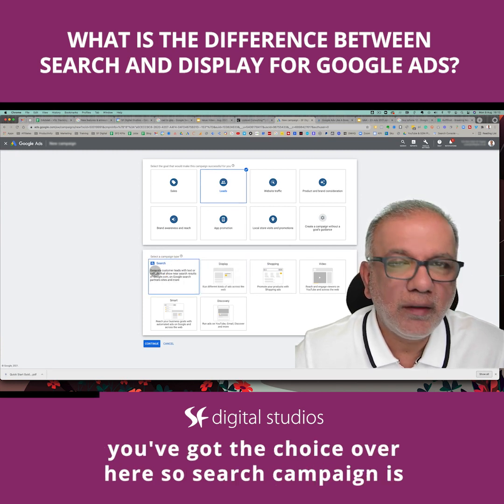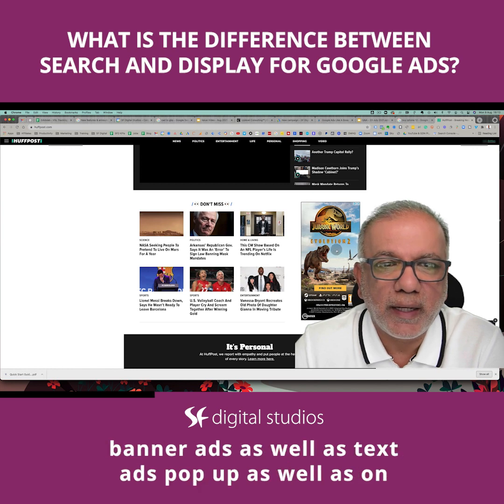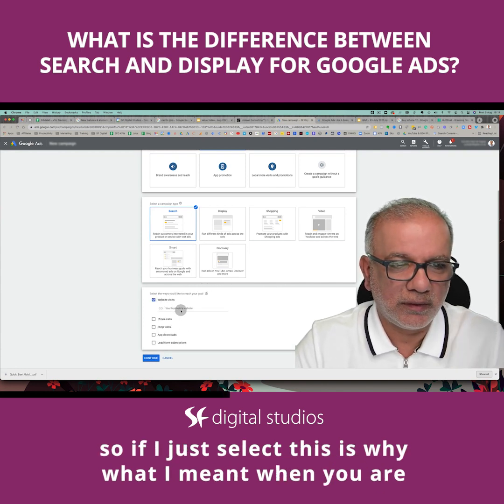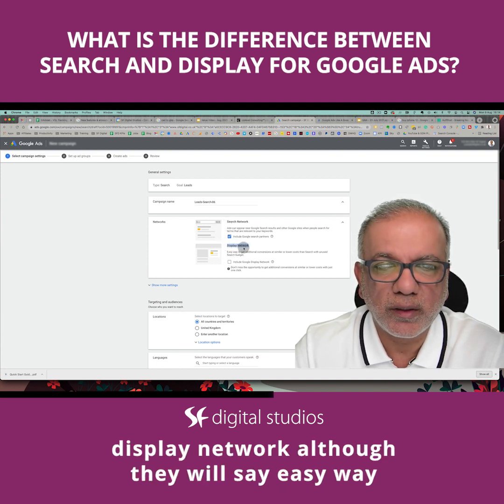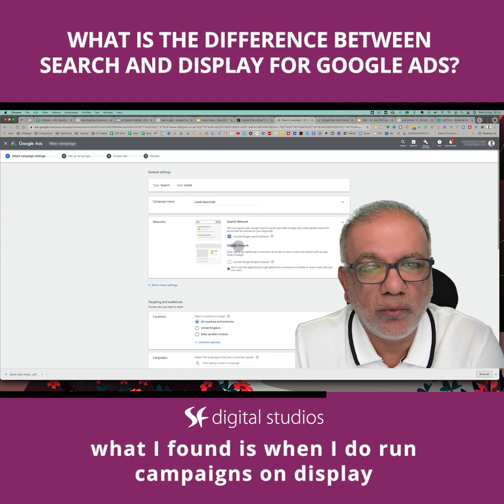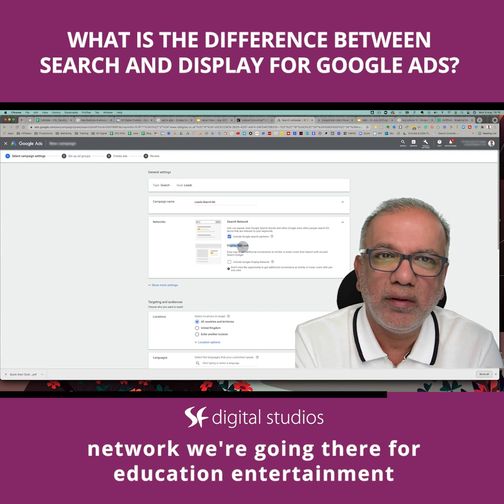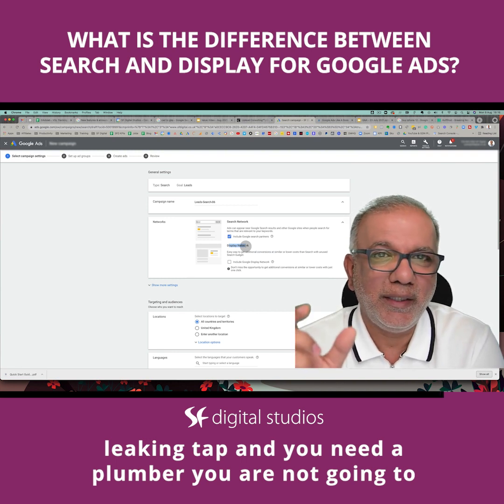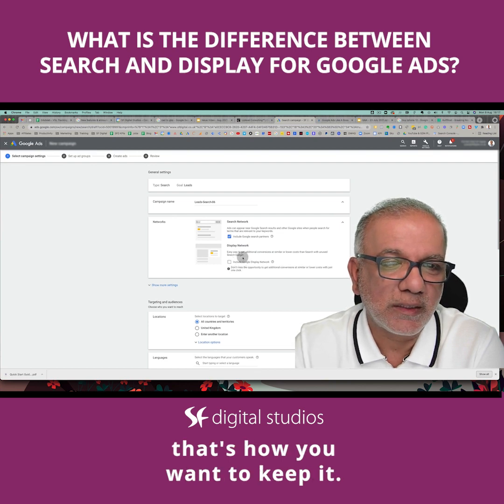Search Ads vs Display Ads - What Is the Difference between Google Search Network & Display Network?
Free Resources